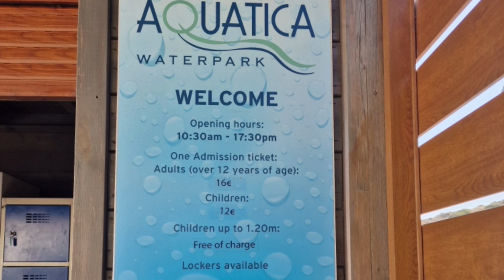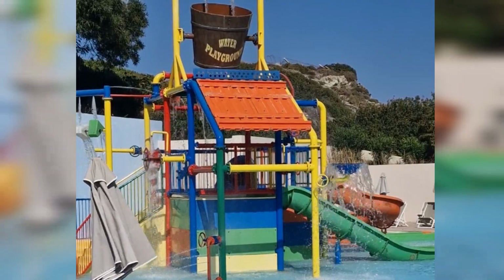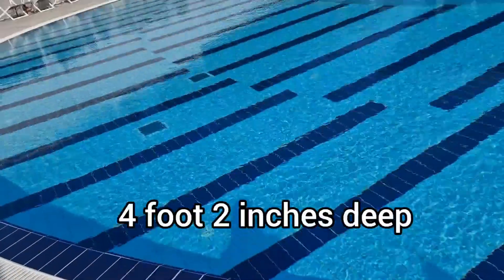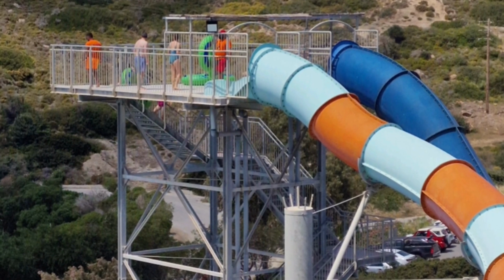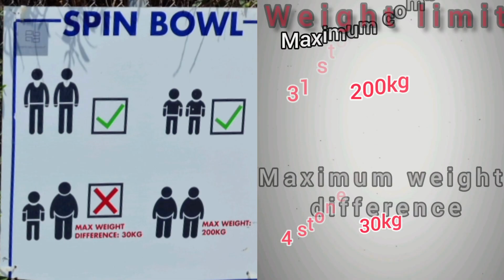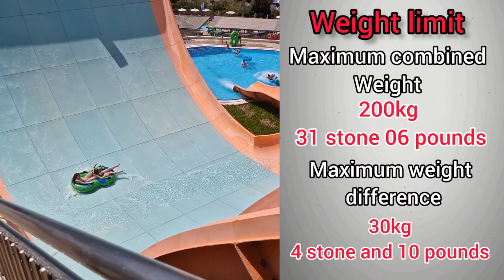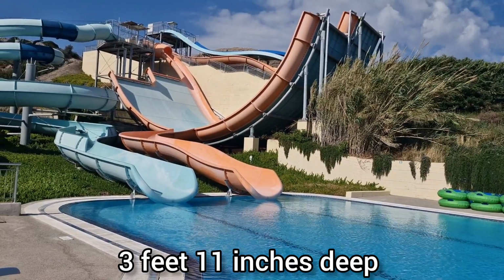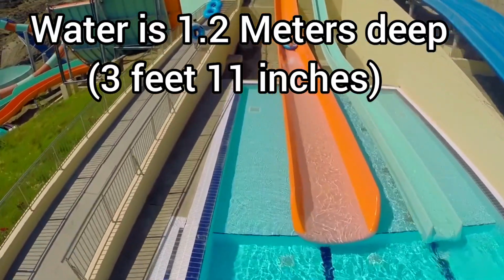Aquatica Waterpark in Kos Greece - Information guide, weight Limits, openening times etc